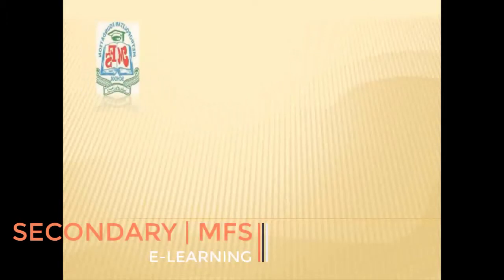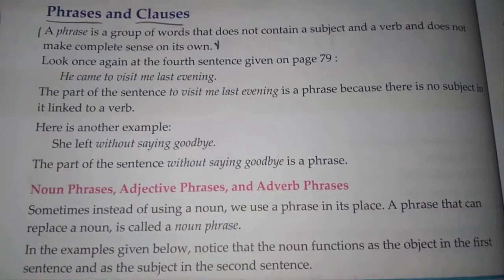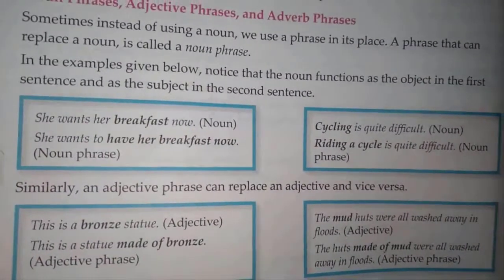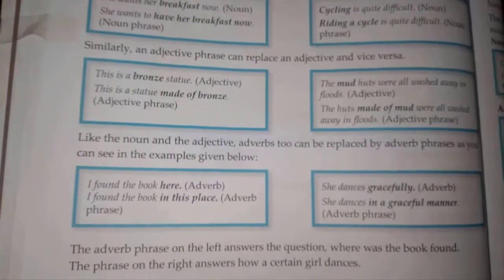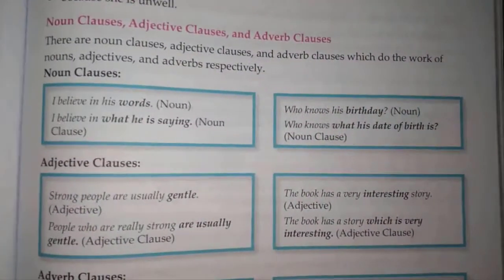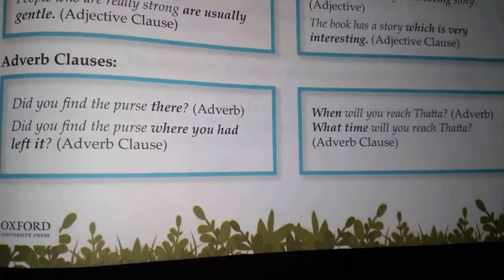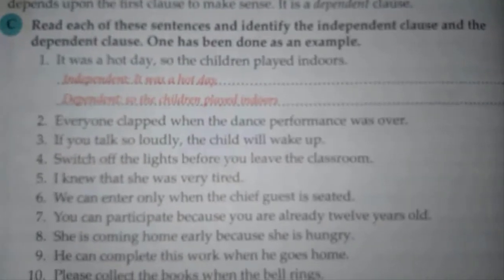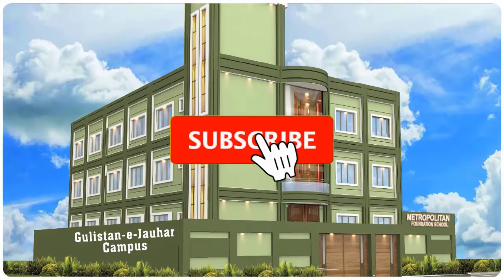Class 6 English B | UNIT # 17 Phrases & Clauses | 11th Sep 2020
e-learningschool